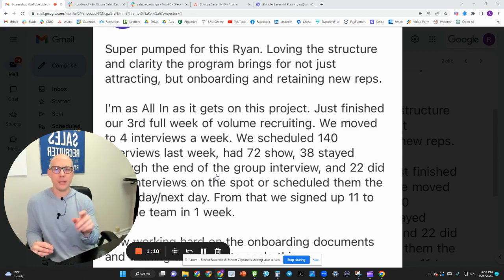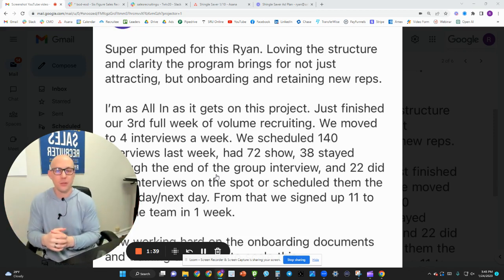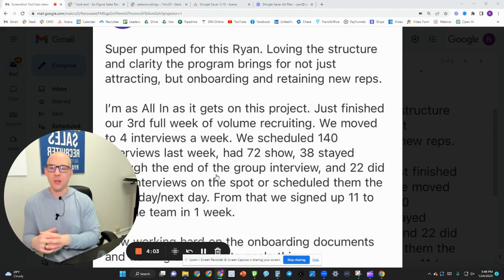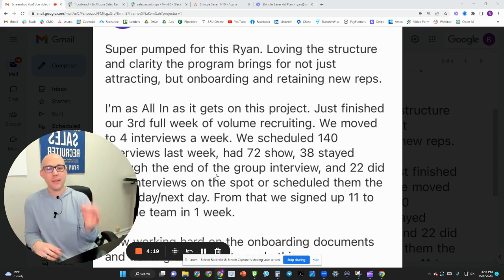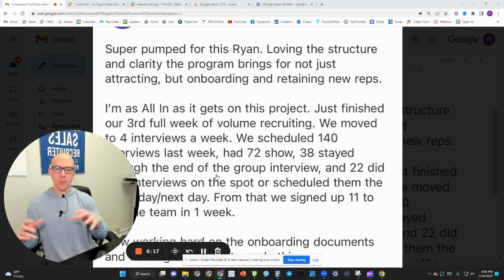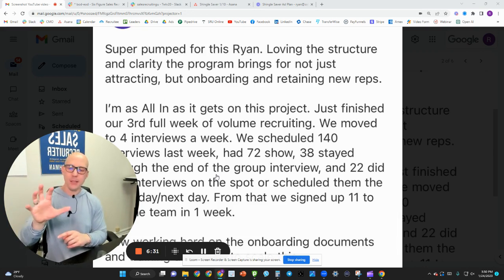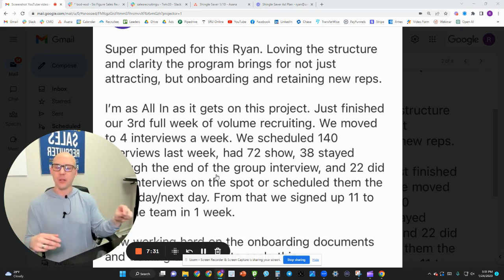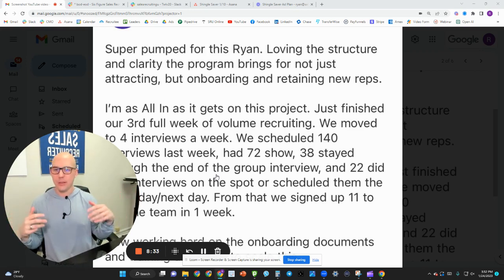Step By Step Process On How This Sales Leader Recruited 11 Sales Reps In 1 Week Of Recruiting